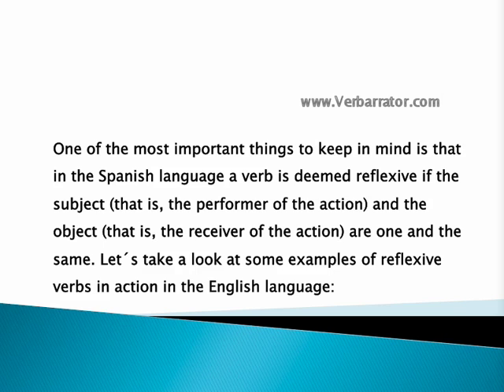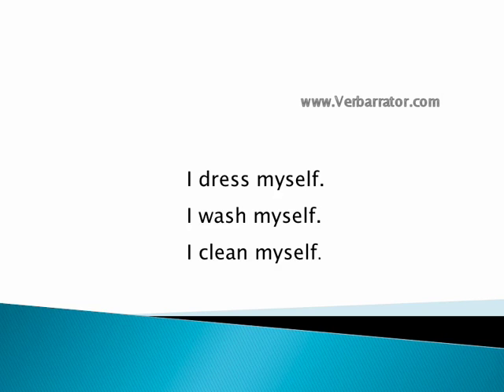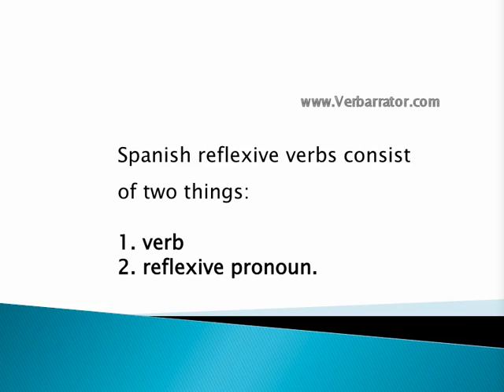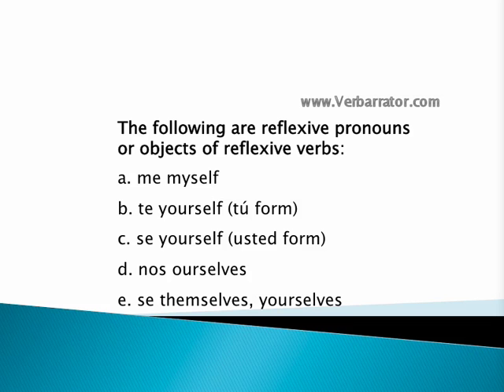Reflexive Verbs in Spanish PT1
How to conjugate reflexive verbs in Spanish is what is covered in this reflexive verbs lesson. and get your FREE demo copy of the verbarrator and learn reflexive verbs in Spanish